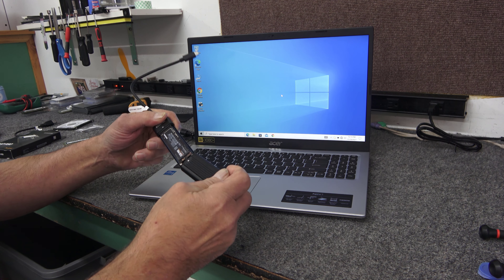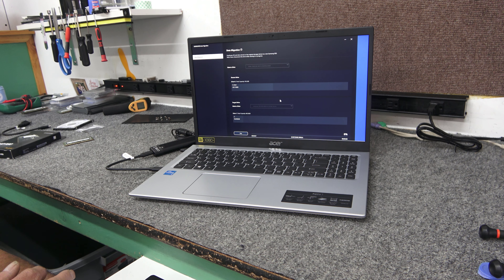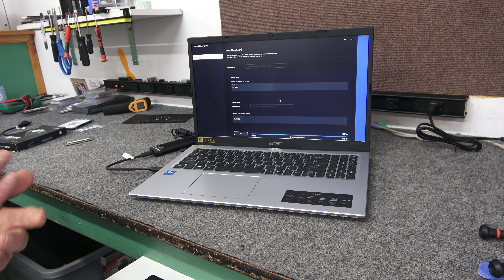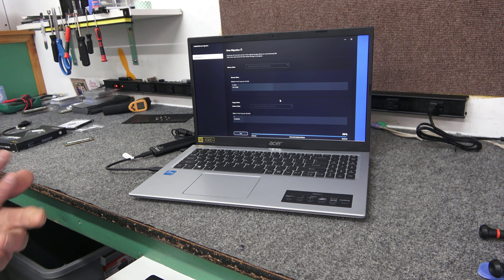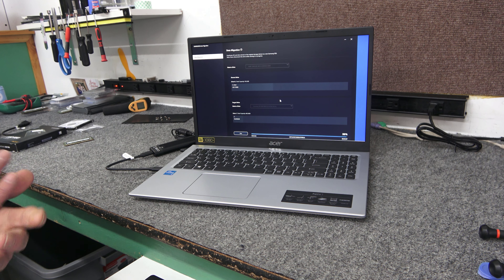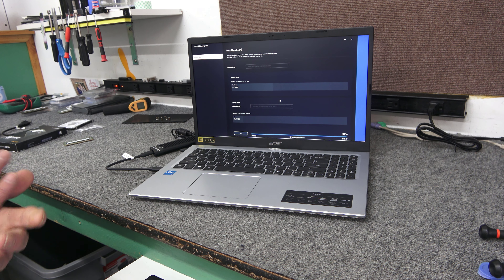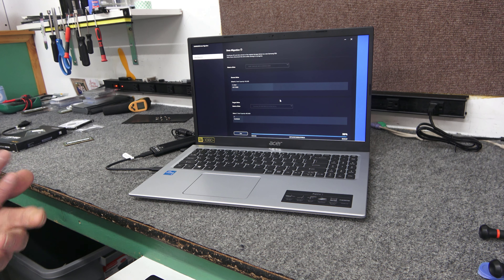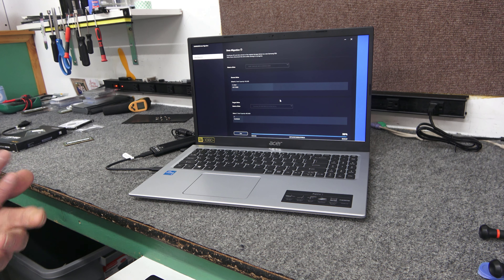Install SAMSUNG SSD 980, CLONE, ADD EXTRA HDD & MEMORY ACER ASPIRE 5 A515-56-363A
I am going to be upgrading a brand new Aspire 5 Laptop with SSD, Memory and extra Hard Drive.  Cloning factory 128GB SSD to SAMSUNG SSD 980.

Always use good quality tools and protect yourself from static discharge when performing a job like this.

TOOLS USED:
#0 and #1 Magnetic Tip Phillips Screwdriver
Blue Plastic Spudger Tool

USB A/C to M.2 NVMe Adapter (Not For M.2 SATA)

Cloning Software Used:
FREE SAMSUNG Data Migration Software

Parts Installed:
SAMSUNG SSD 980 M.2 NVMe Gen 3 500GB
OEM WD Blue 2.5" SATA SSD 1TB
4GB DDR4 2666MHz SoDIMM